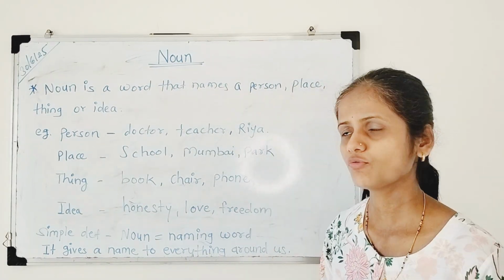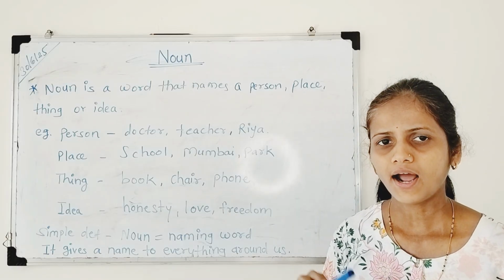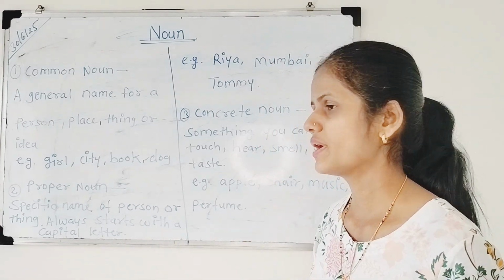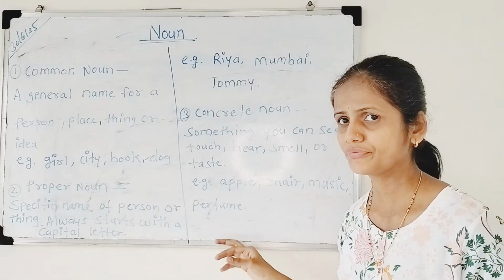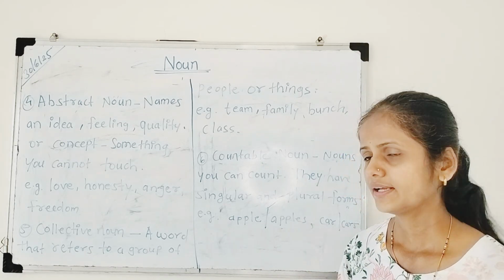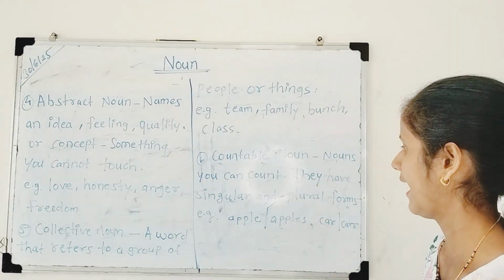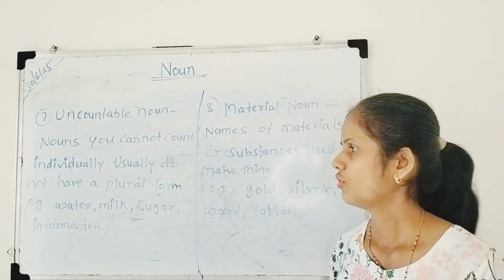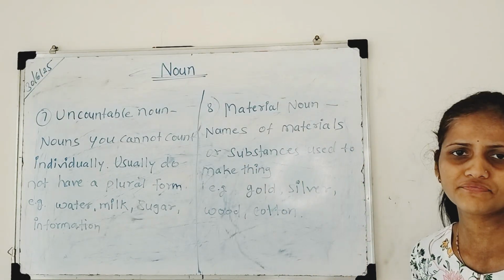English Grammar: Noun| Beginner Friendly Video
Welcome to Saiteertha!
In this video, we will explore what nouns are, their types, and how they are used in English grammar. This beginner-friendly lesson covers common nouns, proper nouns, abstract nouns, collective nouns, and more, with easy examples. Perfect for students and grammar learners of all levels!